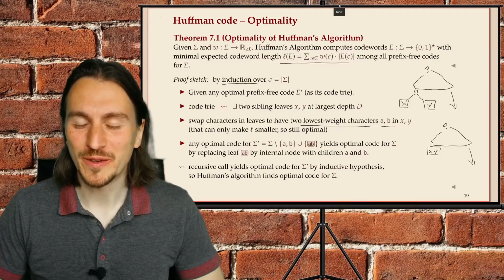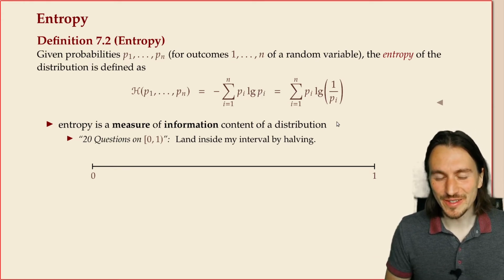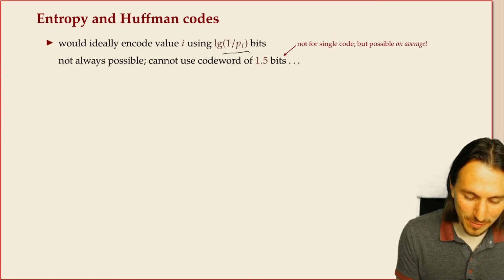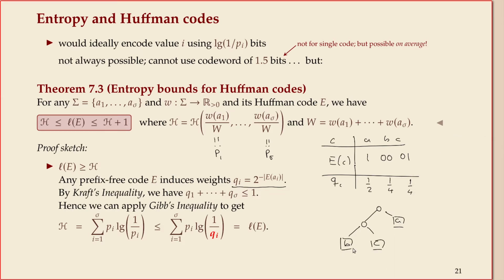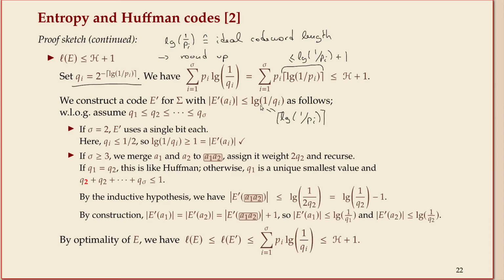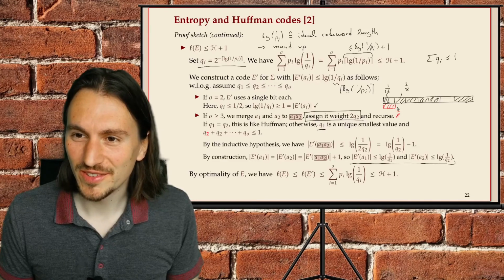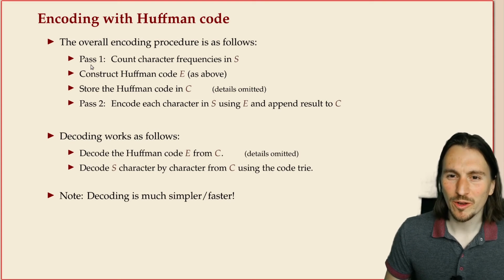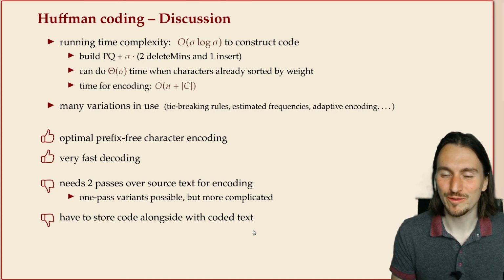COMP526 7-4 §7.3 Entropy